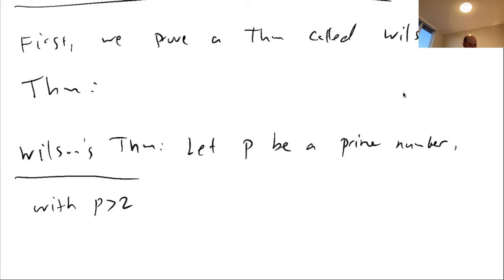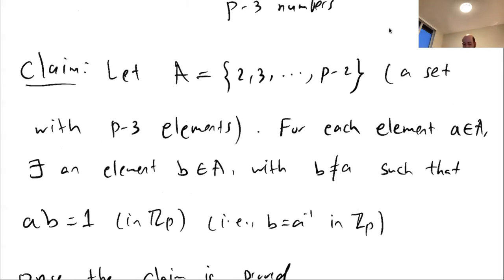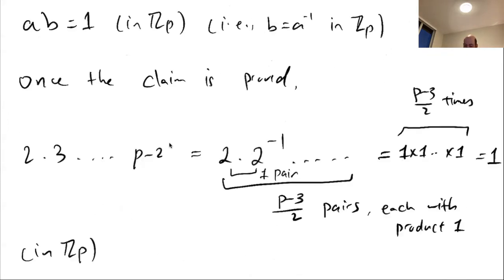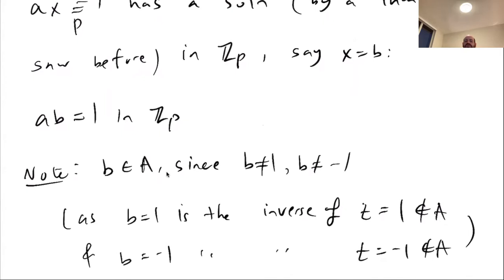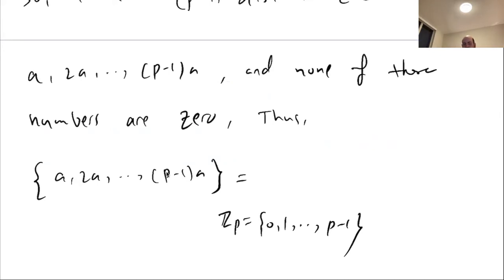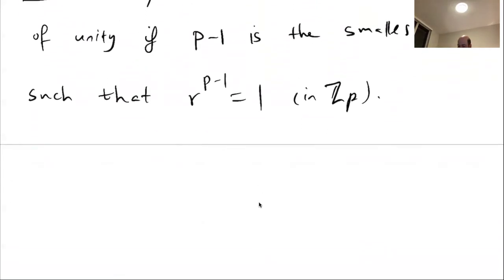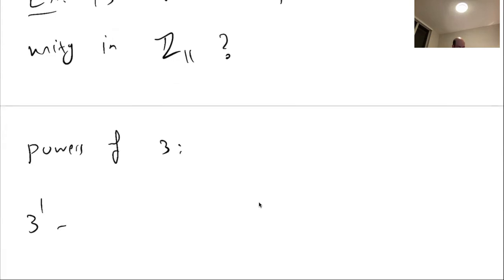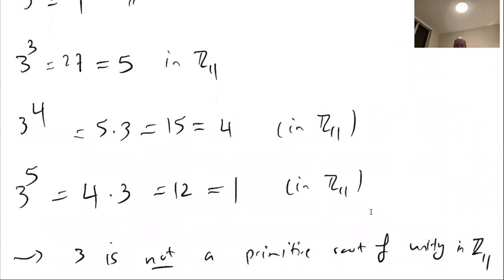Lecture 12 (Discrete Mathematics I, Fall 2021)-part 2